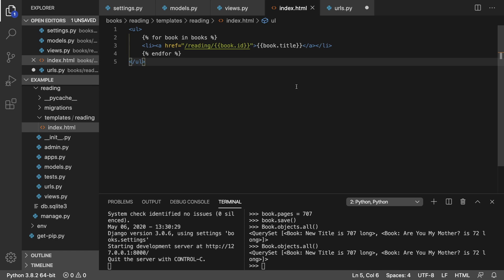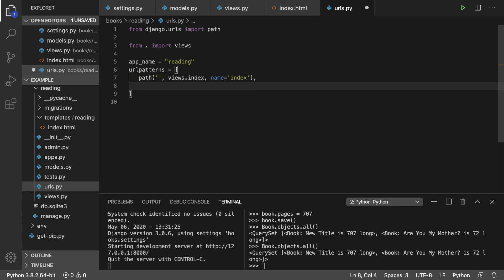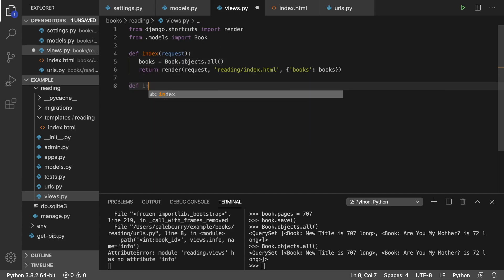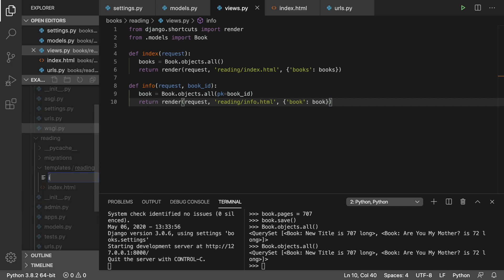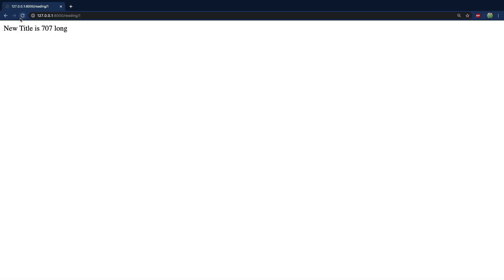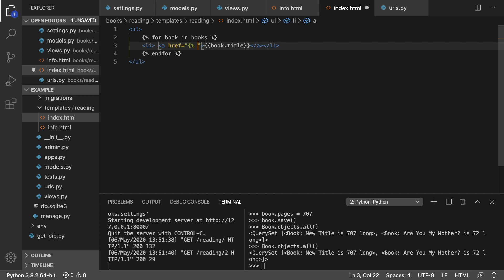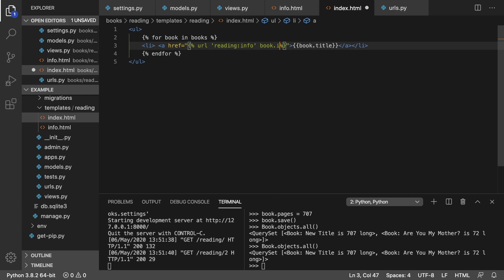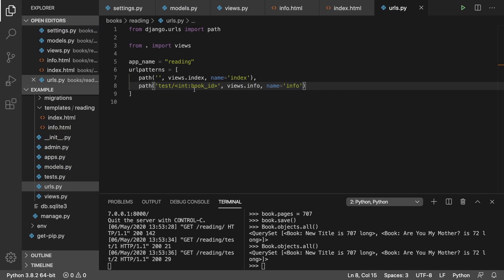Python Programming 99 - Parameter URLs and Dynamic Links